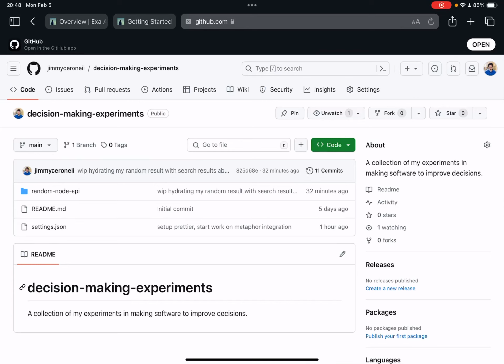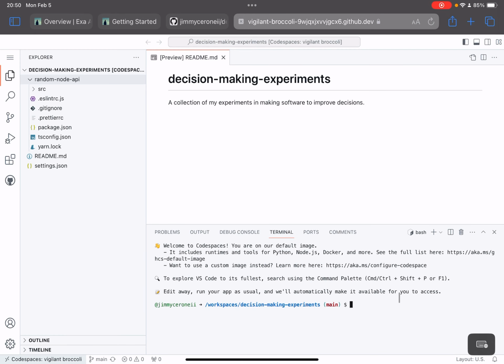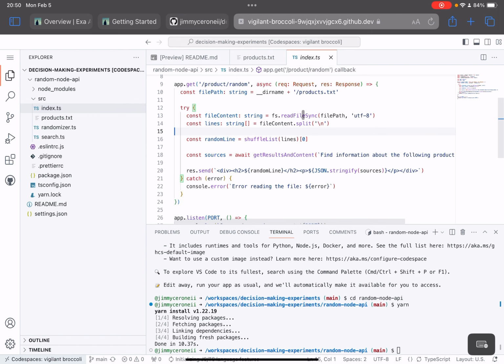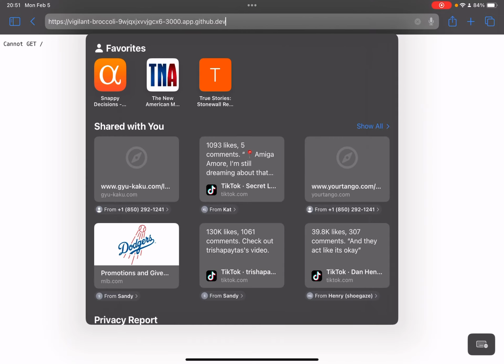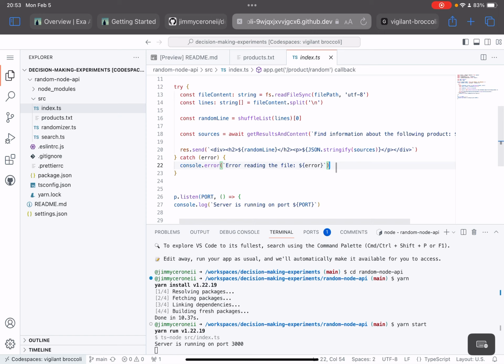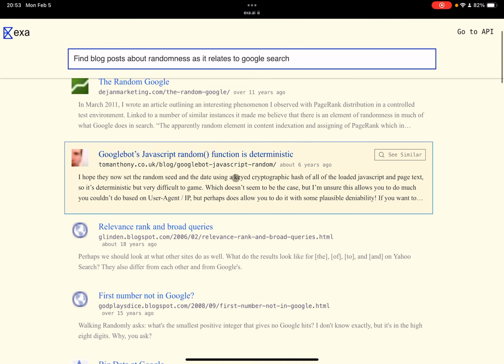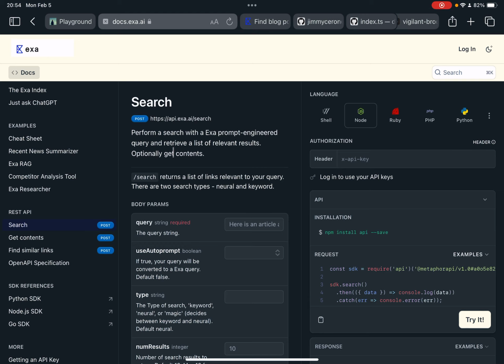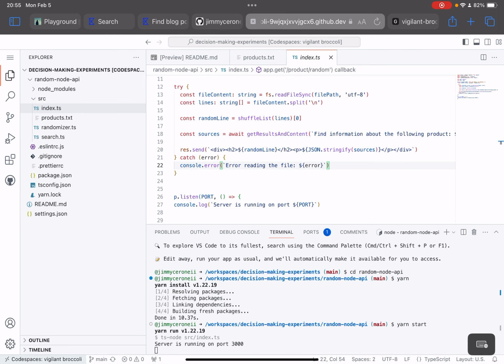Building a Decision Assistant with Randomness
Here I lay out how I use a combination of Apple Reminders, Exa.ai, GitHub CodeSpaces, and Matter Reader to decide which product to review!